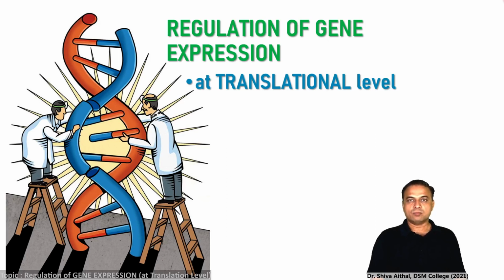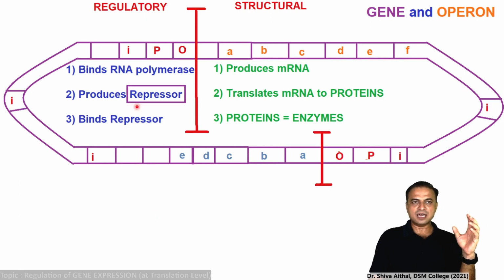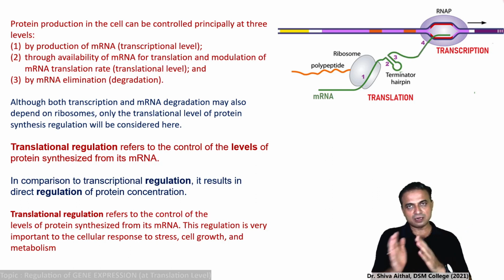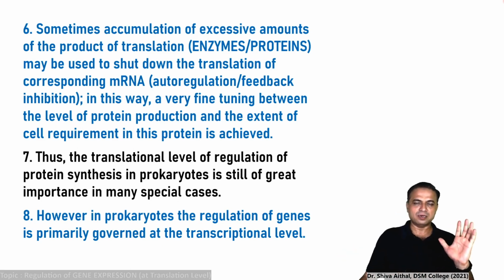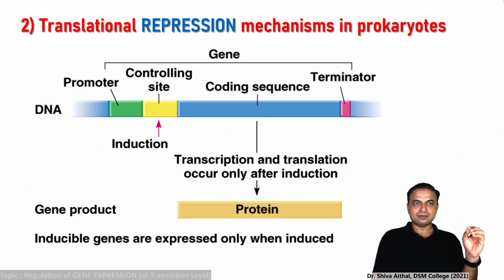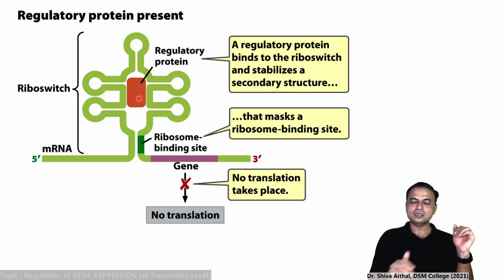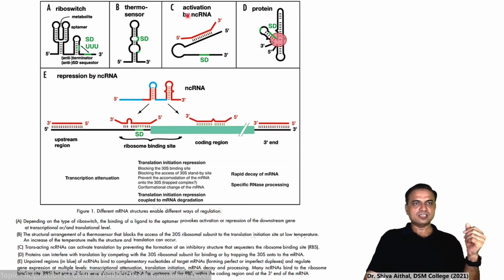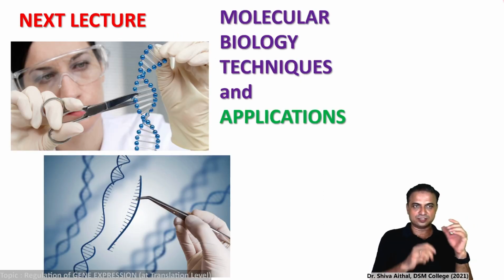Lecture 05 Regulation of Gene ExpressionTRANSLATIONAL LEVEL